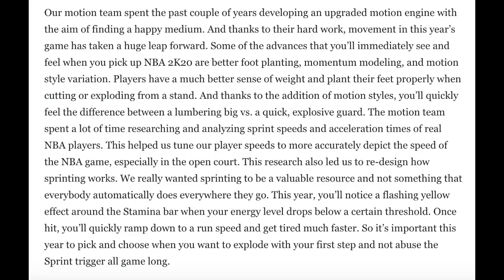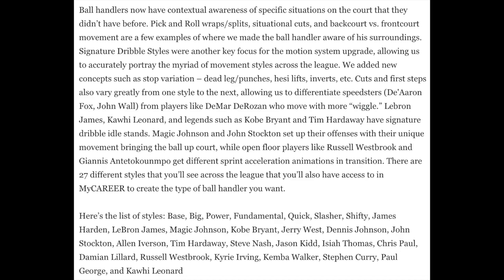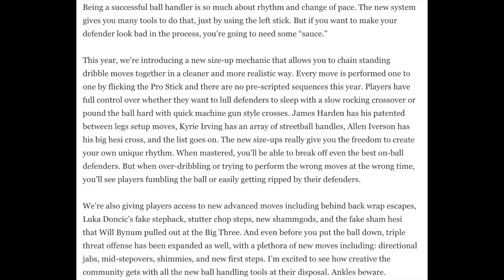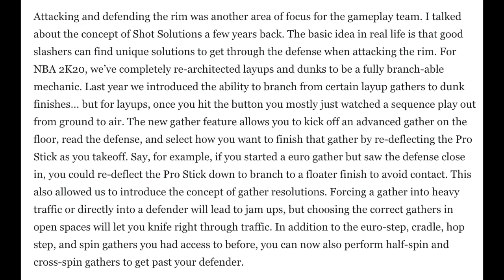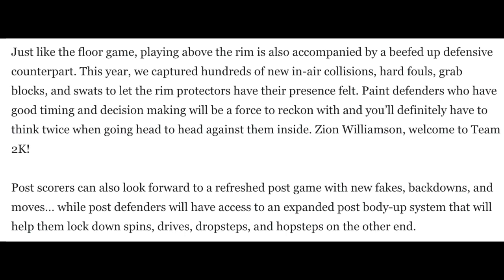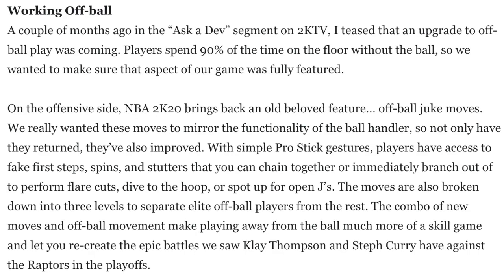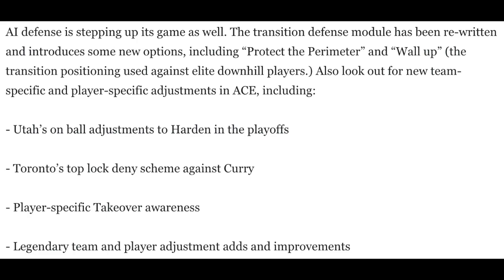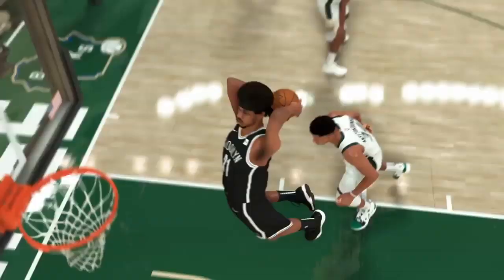NBA 2K20 GAMEPLAY BLOG BREAKDOWN!!! | PARK BADGES ARE BACK!!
An in-depth breakdown of the newly released NBA 2K20 Gameplay Blog.